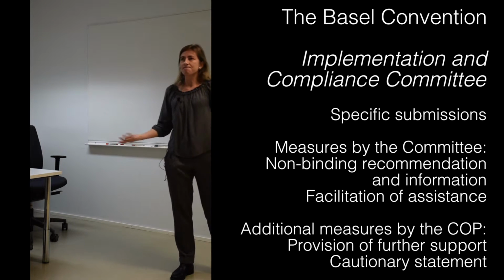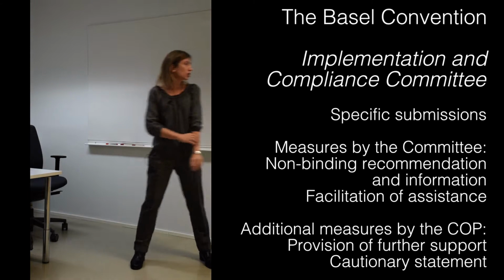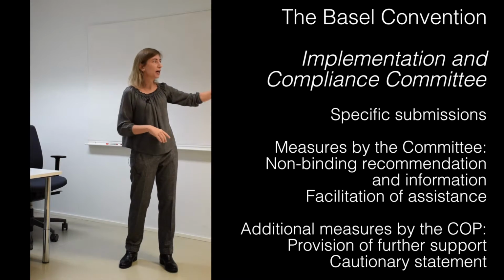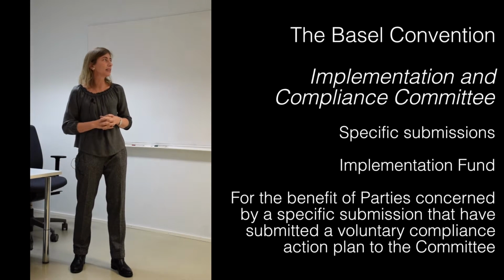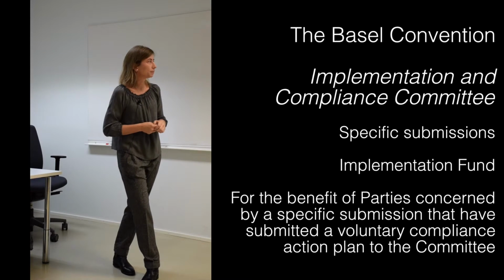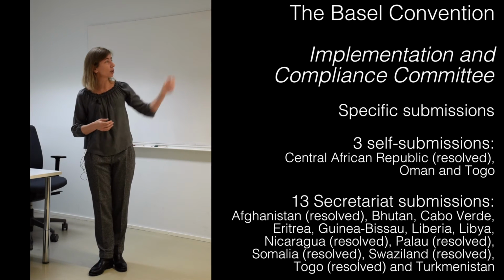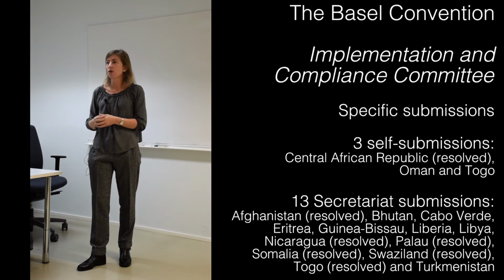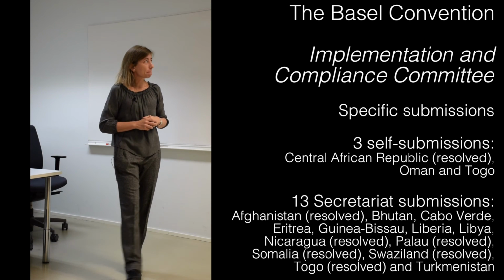Basel Convention Implementation and Compliance Committee - Specific Submissions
Juliette Voinov Kohler, policy and legal officer at the Secretariat of the Basel, Rotterdam and Stockholm Conventions, describes the specific submissions procedure under the Basel Convention´s Implementation and Compliance Committee